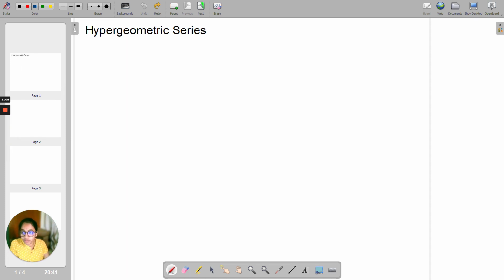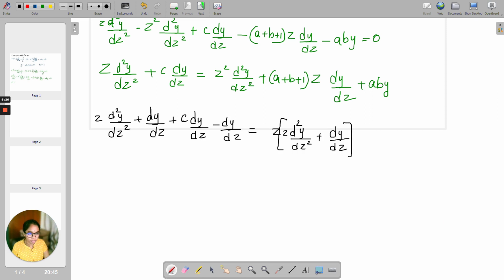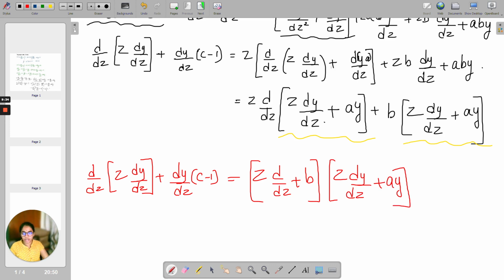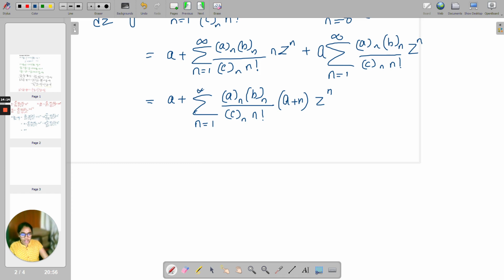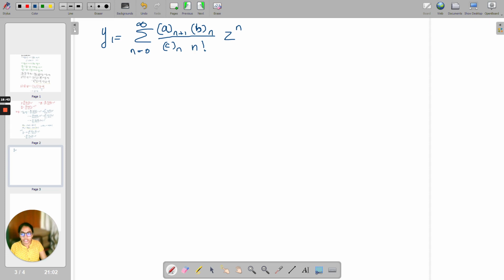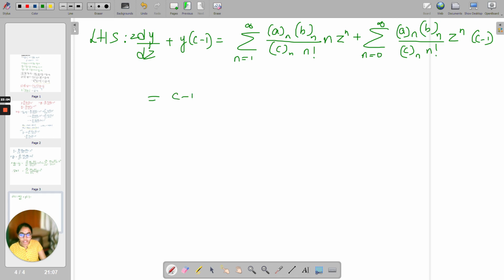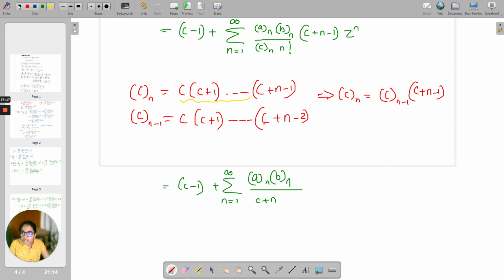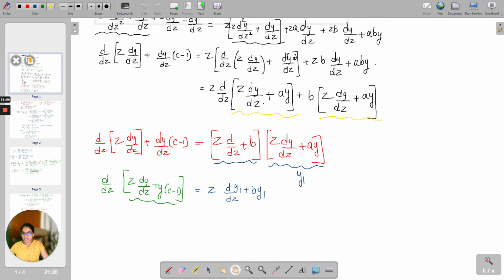Hypergeometric Series - Part 2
For students studying MSc Mathematics here is a tutorial on Hypergeometric Series where we  Hypergeometric Equation and second order.